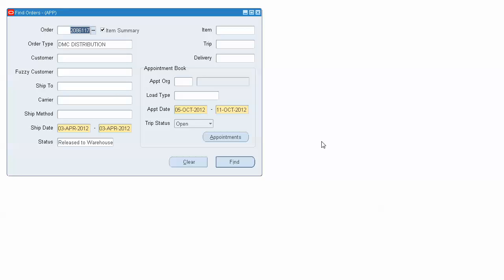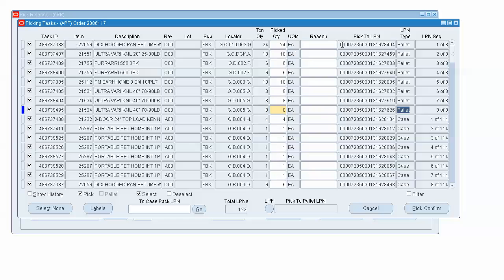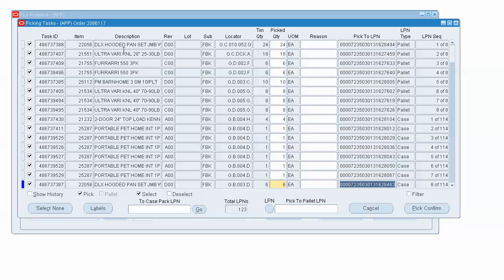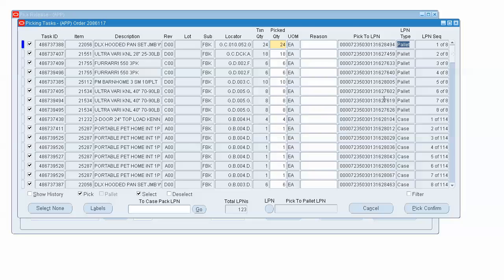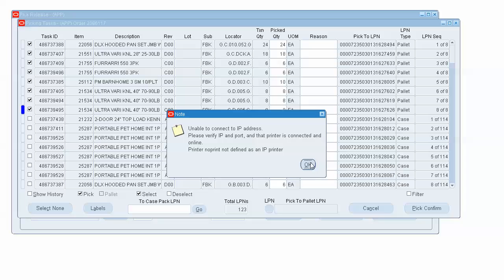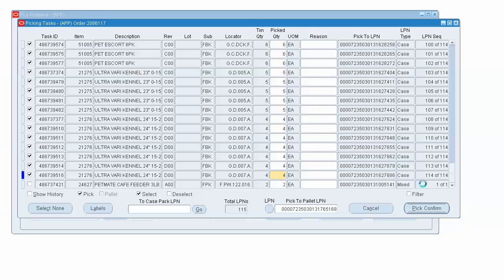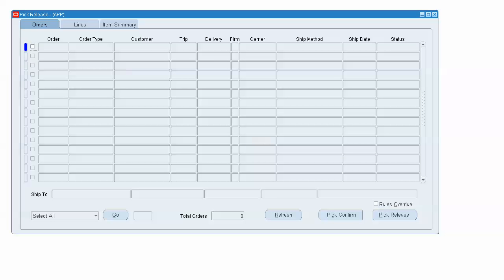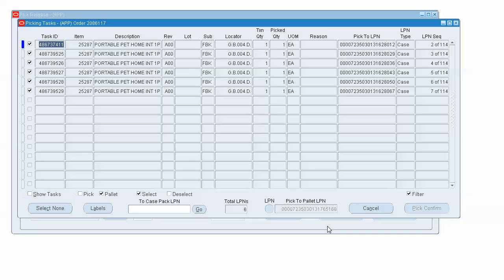Oracle WMS Custom Pick Confirm Form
Levelscale, Inc. - Oracle WMS Custom Pick Confirm Form

Process the pick confirmation (load and drop) for containerized tasks or any loaded picking tasks. Select records to pick confirm efficiently utilizing built-in form functions that allow users to select the exact tasks to pick confirm. Pack to a pallet LPN and process the pick confirmation for all selected tasks with the click of a single button. Print shipping labels, pallet labels and documentation based on customer specific logic. Eliminate thousands of redundant scans and keystrokes for high volume orders, consolidate all picking and packing functions and generate all necessary documentation from within the same form.